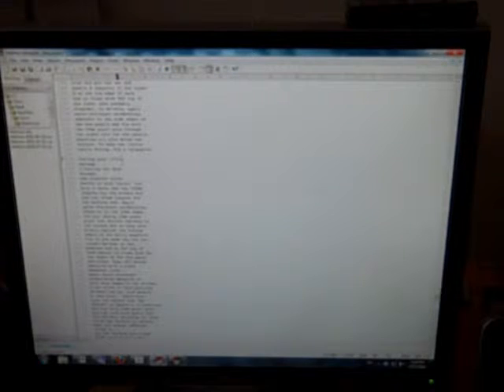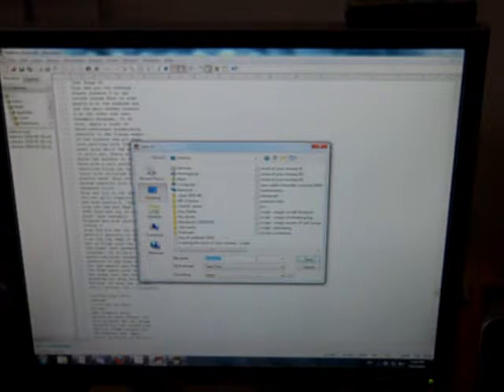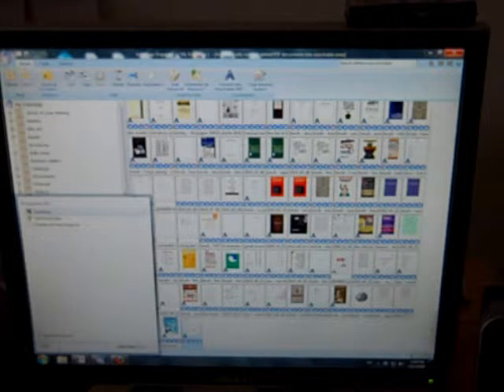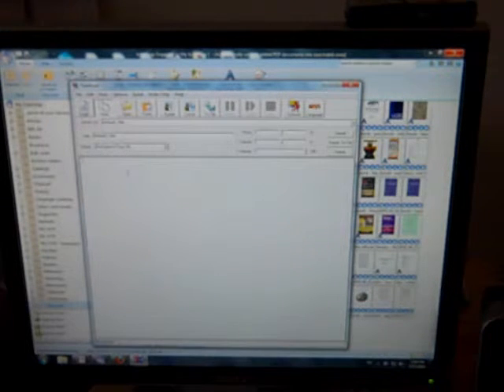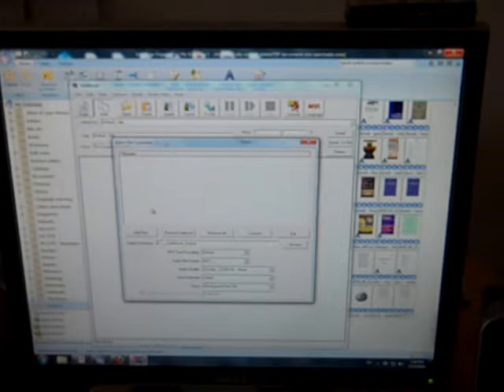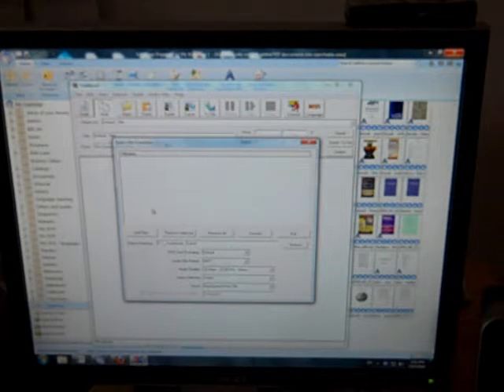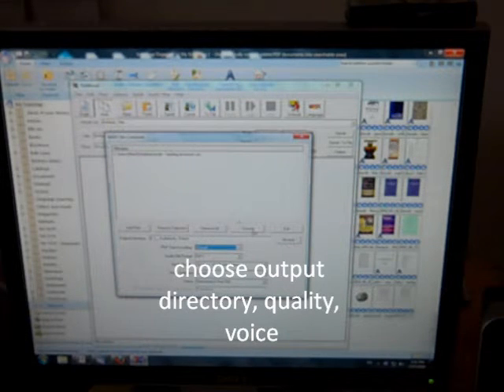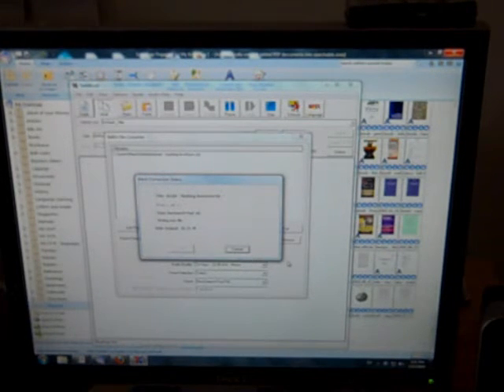How to make ebooks or audiobooks from any printed matter (3 of 3)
How to make ebooks or audiobooks using a Fujitsu Scansnap, RegexBuddy, and TextAloud